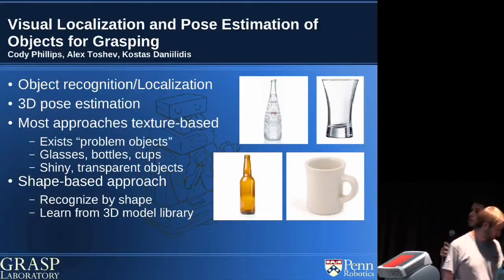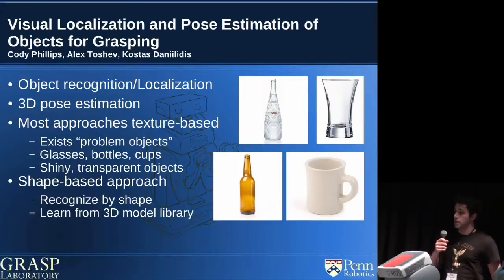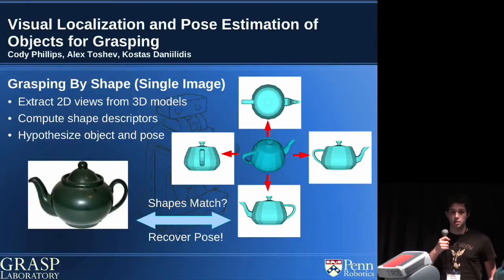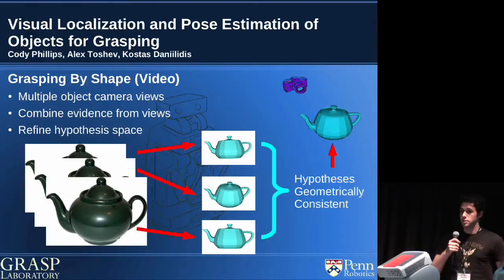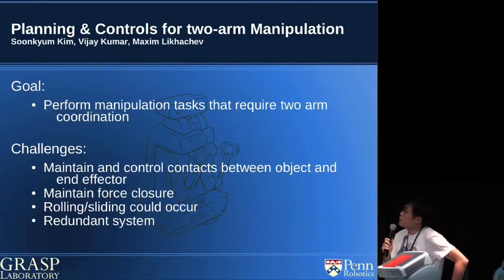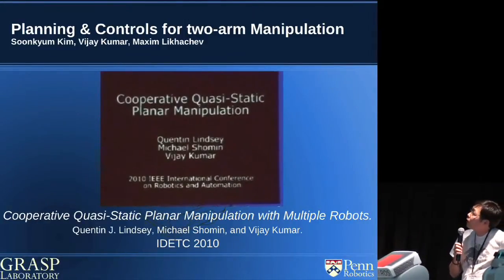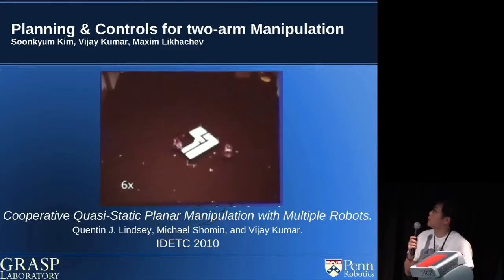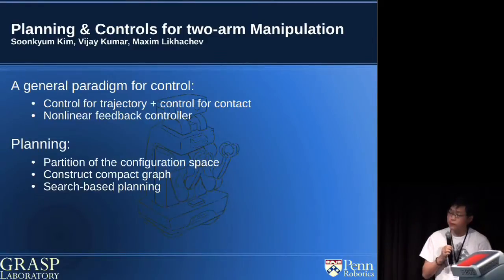070_Part_2_of_2__Penn__PR2GRASP__From_Perception_and_Reasoning_to_Grasping.mp4